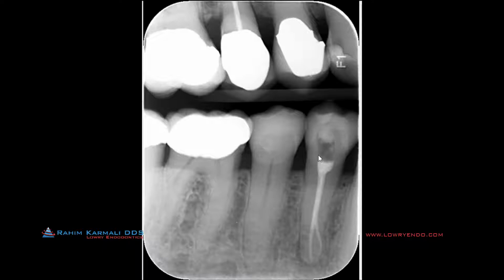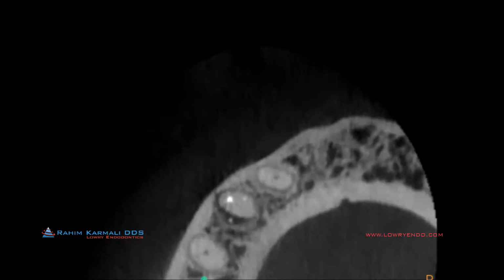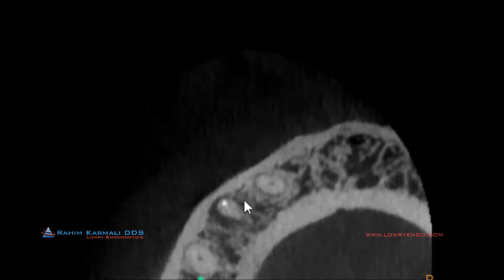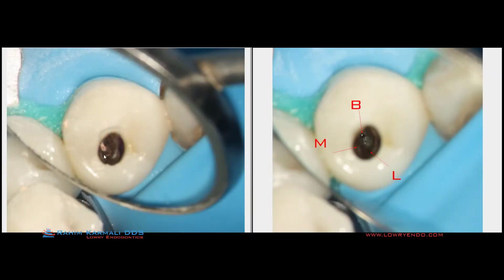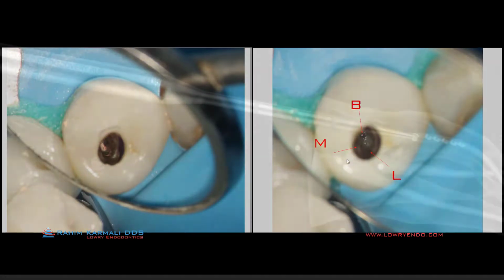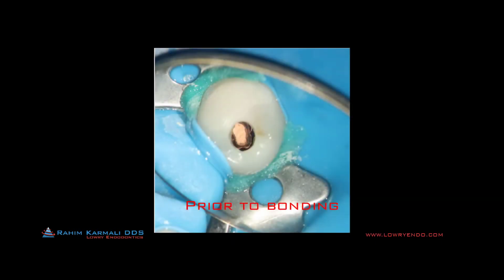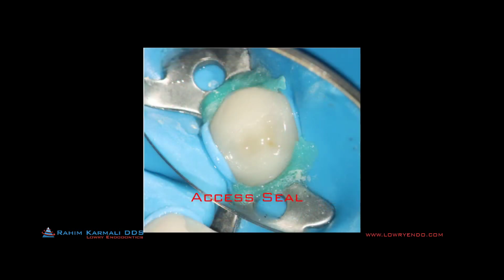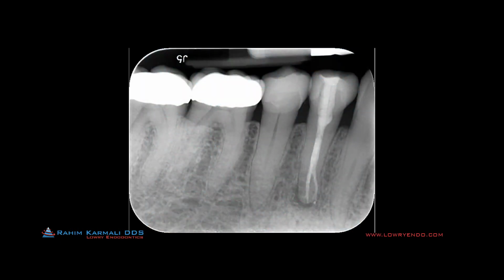Endodontic retreatment, the necessary technology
High resolution 3D scans and the Dental Operating Microscope helps us save teeth that might otherwise require extraction.